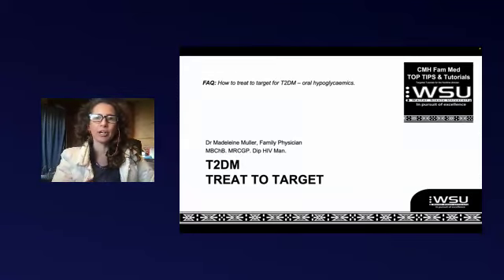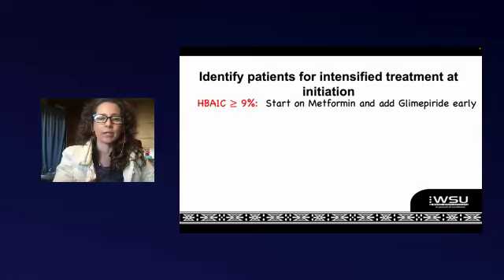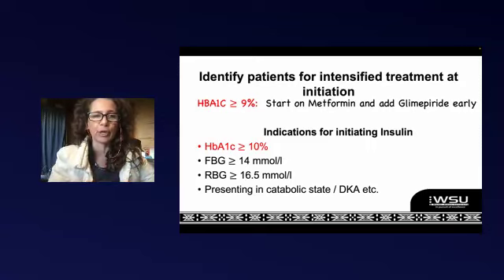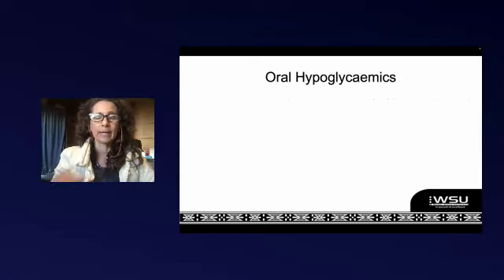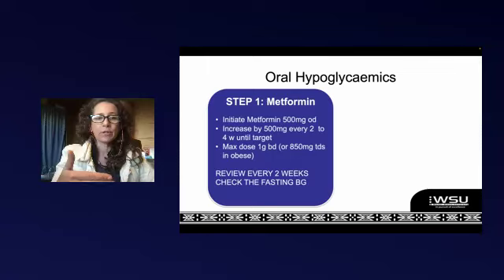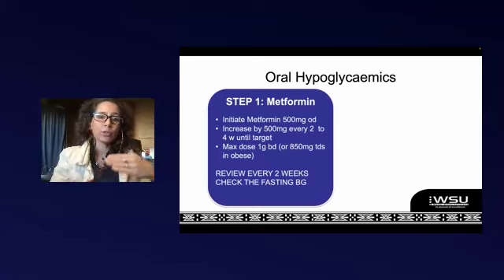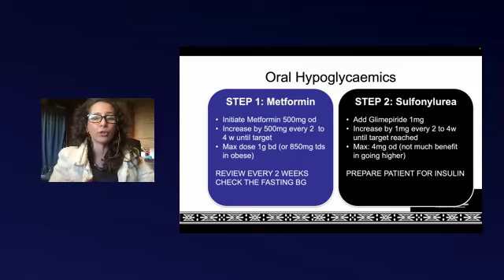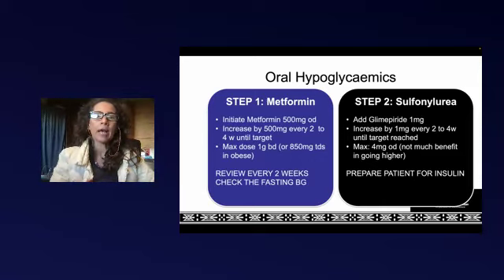TOP TIP: T2DM Oral Hypoglycaemics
In this quick tut, Dr Muller discussed how to get your T2DM patient to target using oral hypoglycaemics

CMH Family Medicine Top Tips Website
CMH FAM MED Top Tips and Tutorials is building a collection of short tutorials covering topics typically taught to students, interns, registrars, and medical officers who rotate through Family Medicine.